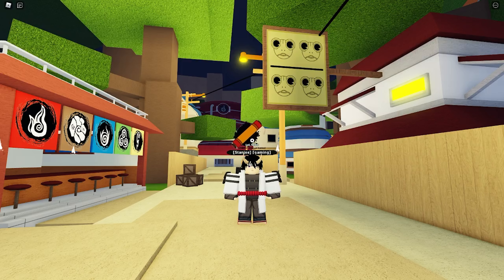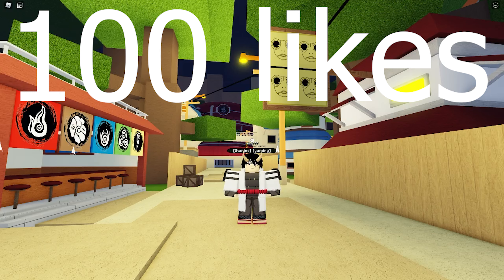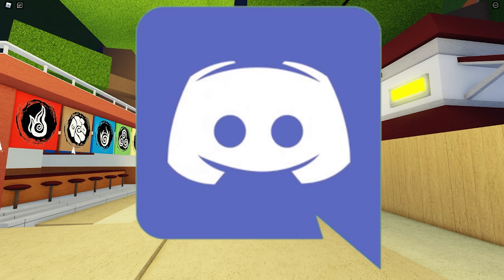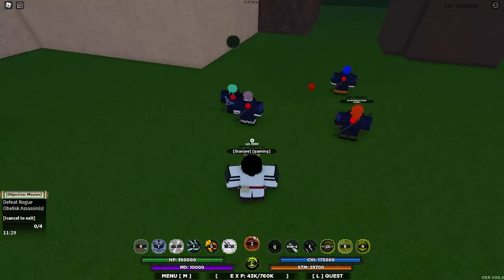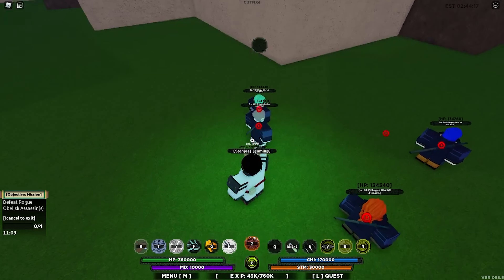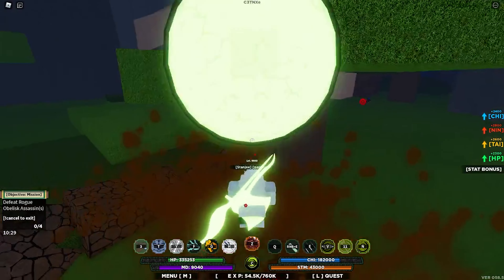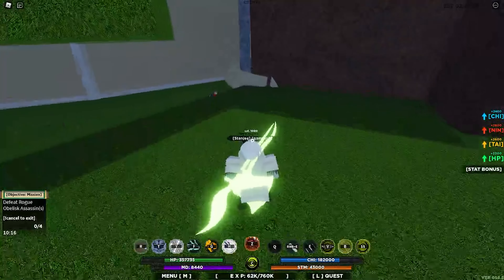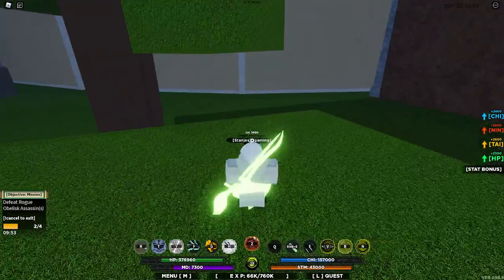Shindo Life: They SECRETLY Buffed the Renshiki?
Did they secretly buffed the renshiki? because they actually did just letting you know but here is the new showcase of it.

editing and thumbnail

What exactly is ROBLOX? ROBLOX is a virtual playground and workshop for kids of all ages to communicate, create, have fun, and learn in a secure environment. It's one of a kind in that almost everything on ROBLOX is designed and built by members of the community. ROBLOX is aimed at children aged 8 to 18, however, it is accessible to people of all ages. Each participant begins by creating an avatar and assigning it a personality. Shindo life code, codes Shindo life, all Shindo life codes, new Shindo life codes, codes for Shindo life, codes in Shindo life, Roblox Shindo life codes 2021, Roblox, rell games, Shindo life codes 2020, shinobi life 2,720k code Shindo life, Shindo 720k code, shinobi life 2 codes, how to level up tailed spirit fast, shindo life, shinobi life 2,shindo life update, new boss shindo life, remodelling shindo life, new jins shindo life, six paths boss shindo life, new sneak peeks shindo life,shindo life new jins and bosses,shindo life new jins, new bosses sneak peeks, six paths shindo life,rellgames, sneak peek shindo life,matatabi shindo life,shindo life matatabi leak,shukaku,shindo life shukaku, XenoTy,shindo life codes,kelvingts,ibemaine,roblox shindo life,roblox shindo life codes,shindo life, shinobi life 2,shindo life update, new boss shindo life, remodelling shindo life, new jins shindo life, six paths boss shindo life, new sneak peeks shindo life,shindo life new jins and bosses,